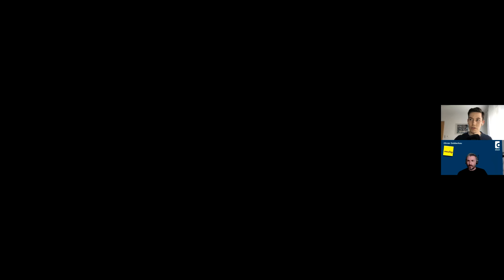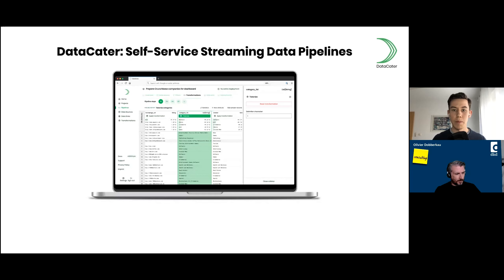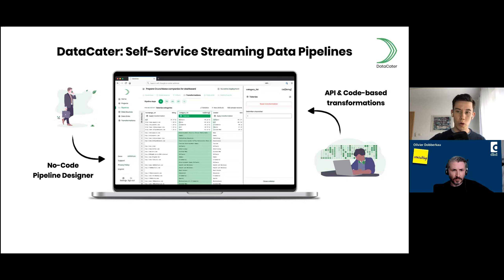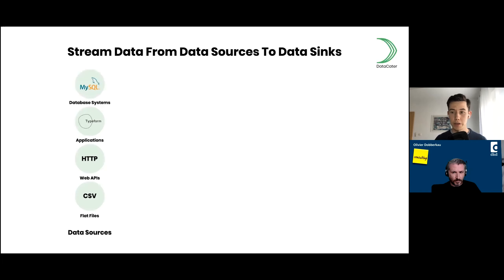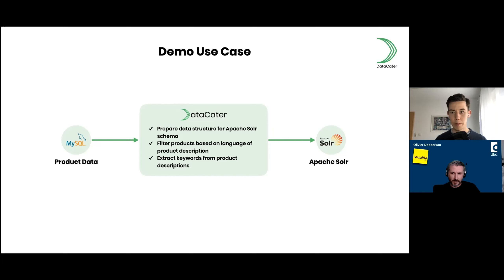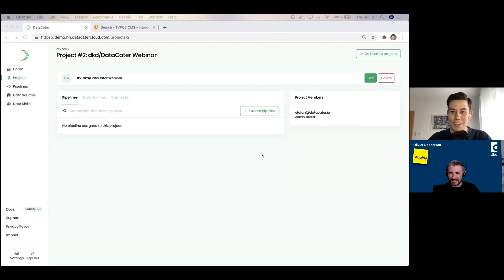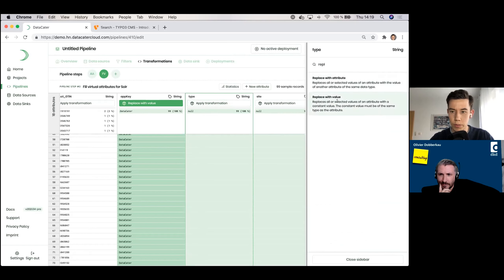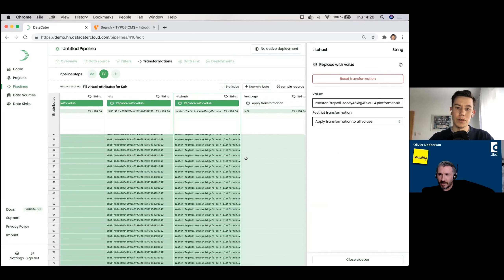»Webinar: Apache Solr, E-Commerce & DataCater«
Wenn sich unser Geschäftsführer Olivier Dobberkau und Stefan Sprenger, der Geschäftsführer der DataCater GmbH, zusammentun, dann heißt es: Es wird spannend. Und so haben die beiden vergangene Woche ein eindrucksvolles Webinar abgehalten. Stefan hat dabei seine Erfahrungen rund um Data Engineering und Analytics geteilt. Du hast es verpasst? Kein Problem, du kannst das Webinar jetzt hier anschauen.